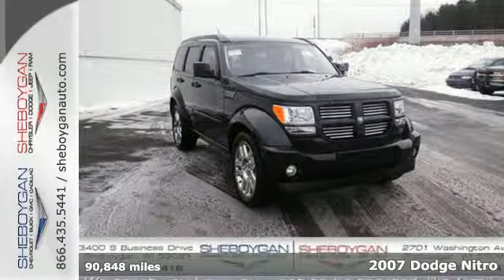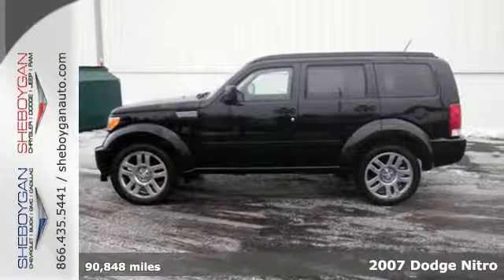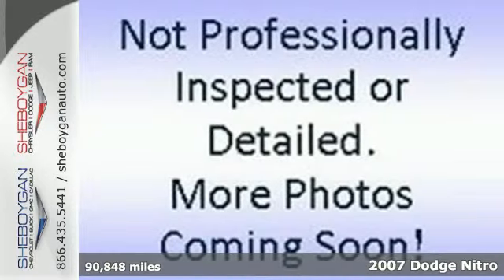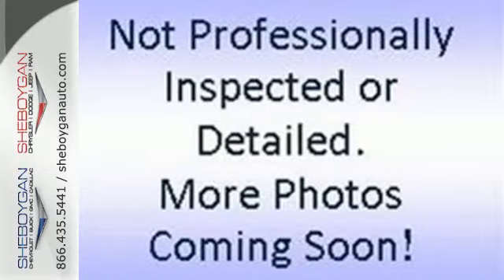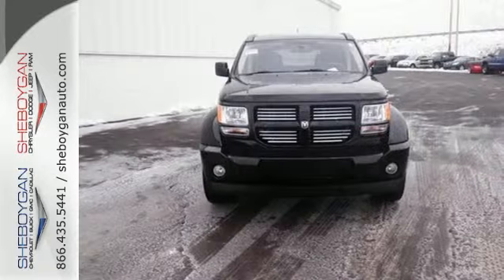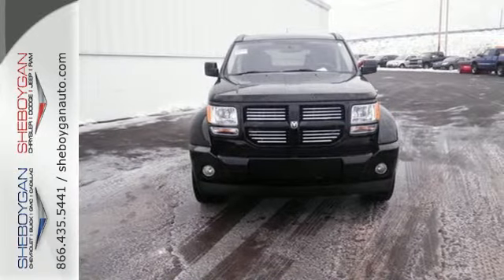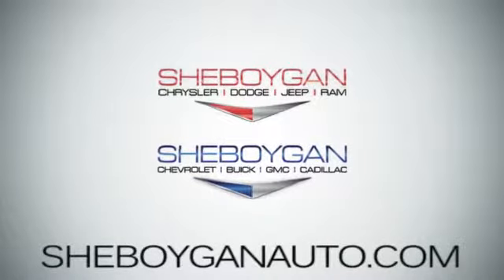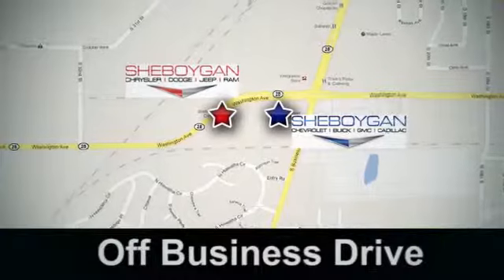2007 Dodge Nitro Madison WI Milwaukee, WI B4252A - SOLD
Year: 2007
Make: Dodge
Model: Nitro
Trim: SLT/RT
Engine: 4.0L V6
Transmission: Automatic
Color: Black
Mileage: 90848
Stock #: B4252A
VIN: 1D8GU58637W732088
If you've been seeking just the right SUV then stop your search right here. This is a sweet SUV that is guaranteed to keep on chugging along for years and years. You will not be disappointed when you see this SUV!!! A real head turner!!! Standard features include: Remote power door locks Power windows with 2 one-touch Automatic Transmission 4-wheel ABS brakes Air conditioning Cruise control Audio controls on steering wheel Universal remote transmitter Traction control - ABS and driveline Tilt steering wheel Power heated mirrors 6-way power adjustable drivers seat Head airbags - Curtain 1st and 2nd row Passenger Airbag 4 Doors Four-wheel drive Front fog/driving lights Compass External temperature display Tachometer AC power outlet - 1 Power steering Clock - In-radio Trip computer Roof rack - Rails only Intermittent window wipers Privacy/tinted glass Rear wiper Reclining rear seats Split-bench rear seats Front seat type - Bucket Stability control - With anti-roll control 4WD Type - Full-time Rear defogger Center Console - Full with covered storage... Are you looking for a Dealership you can trust and actually enjoy your car buying experiencea€¦look no further. Our Mission Statement is to treat our customera€TMs with enthusiasm in providing automotive products and services that exceed your expectations. Now many dealers may say things like this however at Sheboygan Chevrolet Chrysler we a€œwalk ita€ with pride! Our Sales personnel are non-commissioned which means we pay their wages not you! Having trouble finding that perfect vehiclea€¦please allow Sharon or Steve in our Internet Department help find it for you!

Address:
3400 S. Business Drive